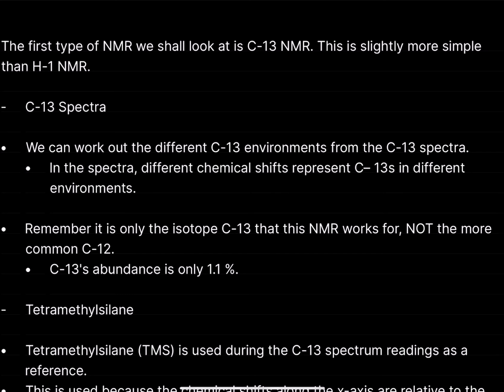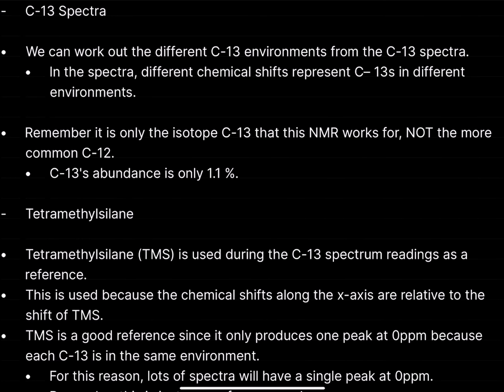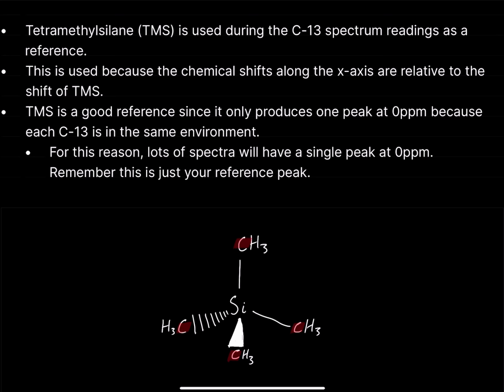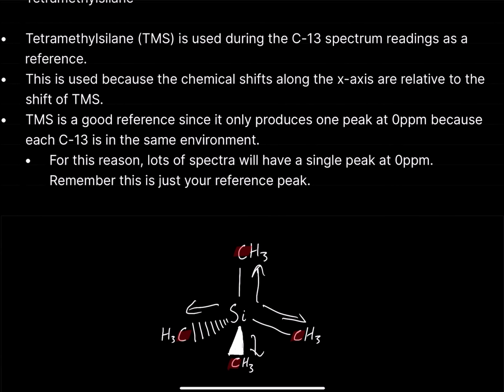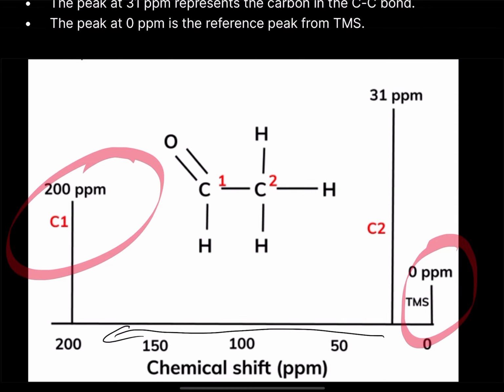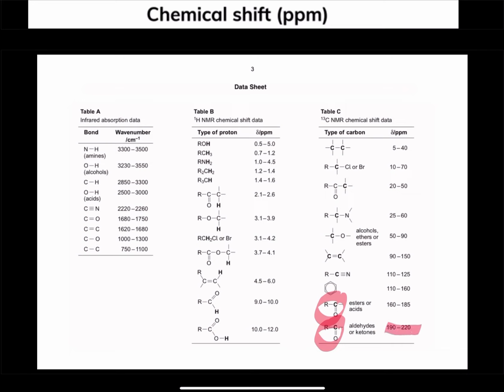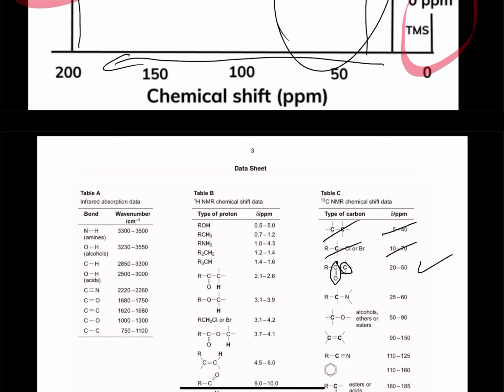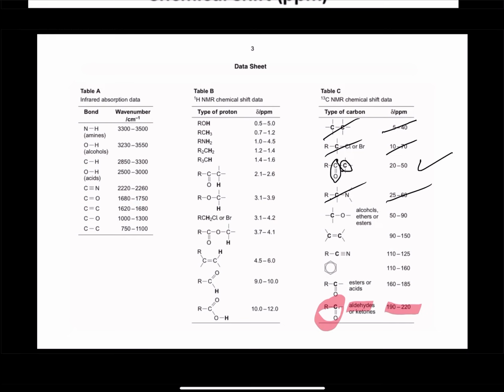AQA A-Level Organic Chemistry | Carbon-13 NMR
The resource for this video is Seneca learning thumbnail by: @SPARKZ_HD